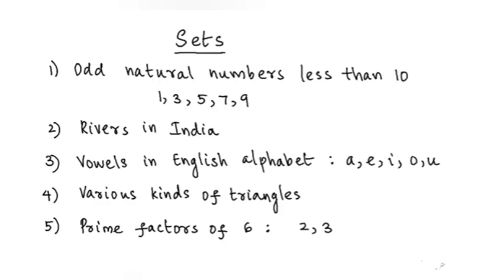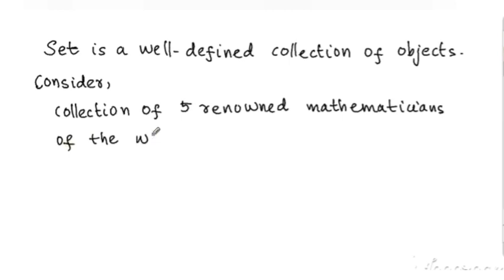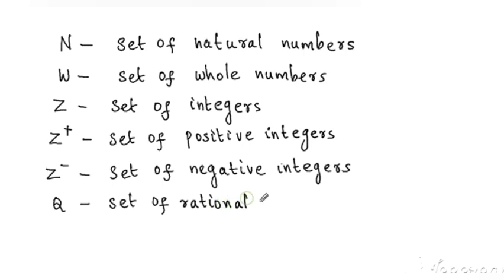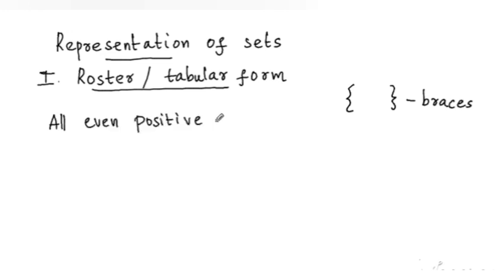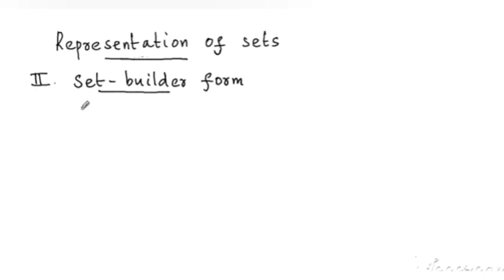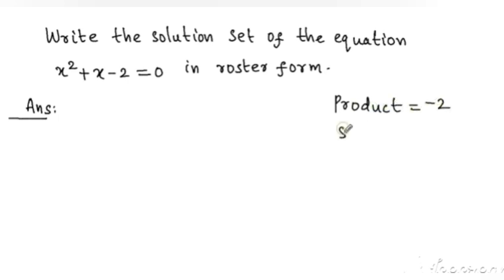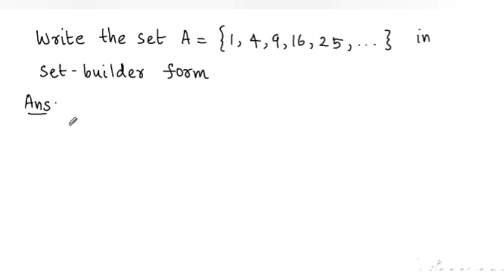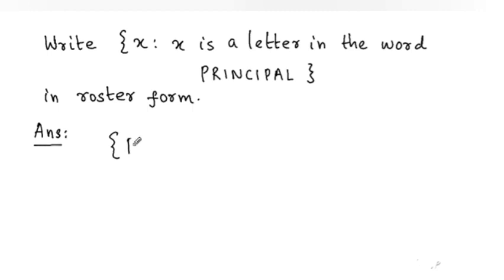Plus One | Chapter 1: Sets (Part 1)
The definition of sets, two of its representations ( roster form and set builder form) and few related problems are discussed in this video.